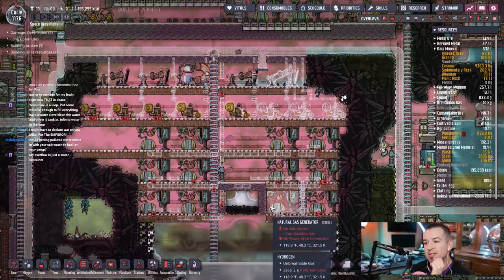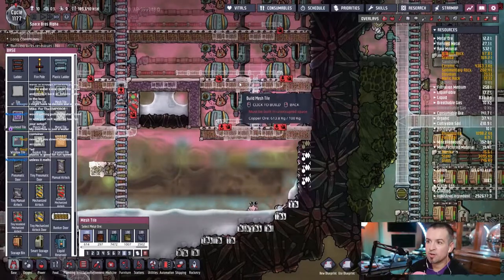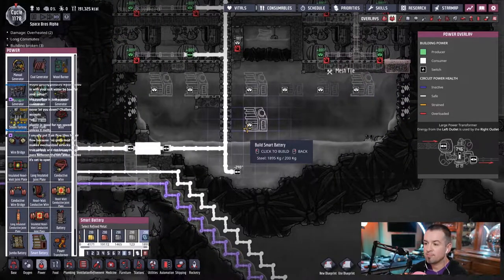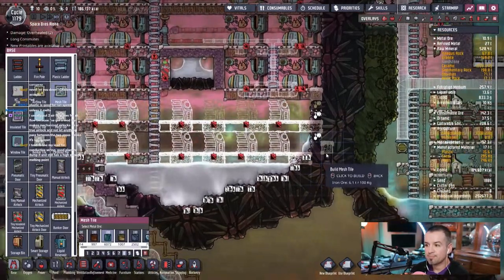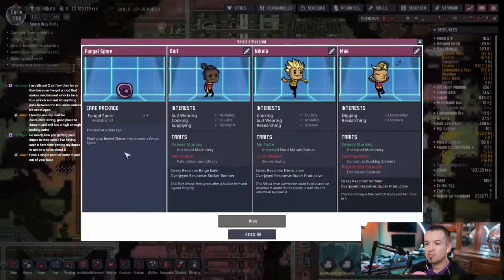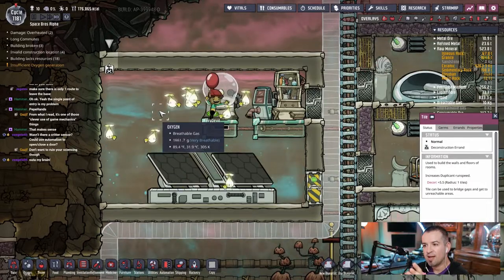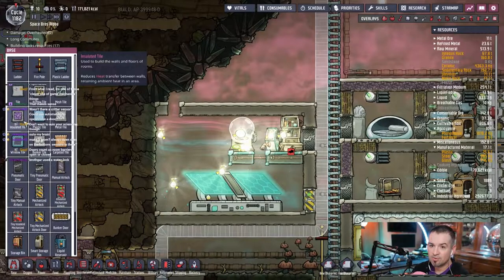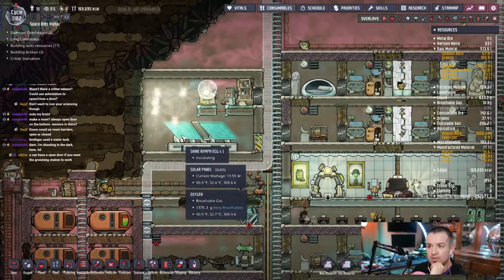ONI Adventures #79 - Job's Done